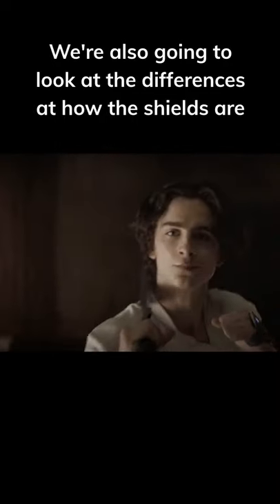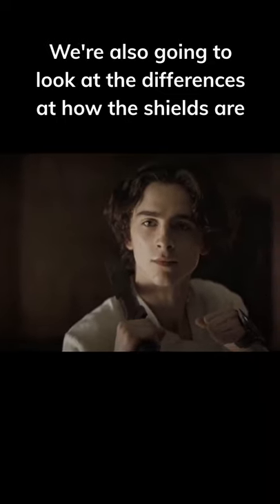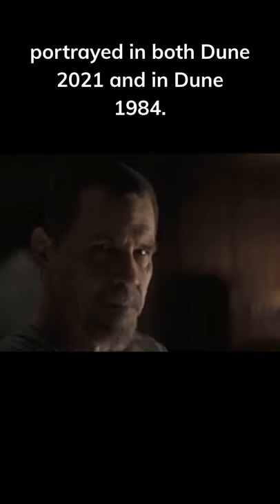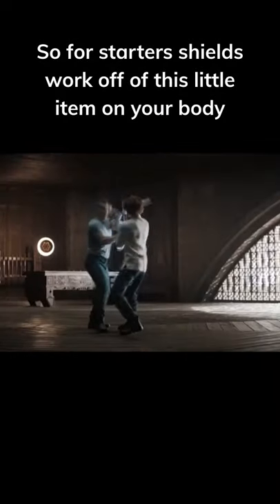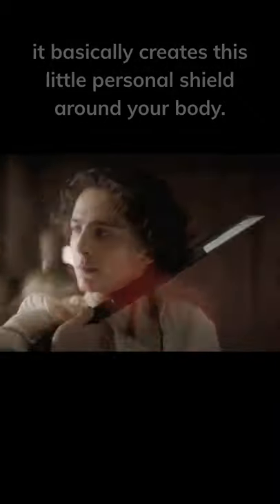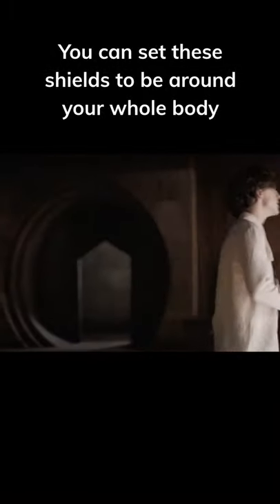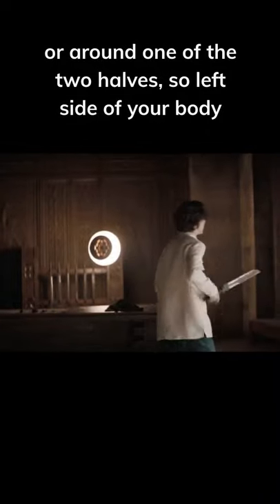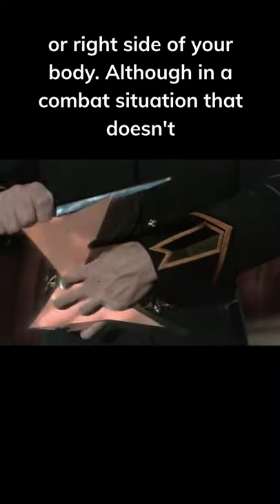How Shields work in Dune 2021 and in 1984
Hi guys, today we're going to talk about how shields work in dune. We're also going to look at the differences at how the shields are portrayed in both dune 2021 and in dune 1984. So for starters shields work off of this little item on your body called a Holtzman generator. we're not going to go too much in to who Holtzman was but as far as the generator goes it basically creates this little personal shield around your body. you can set these shields to be around your whole body or around one of the two halves so left side of your body or right side of your body. although in a combat situation that doesn't necessarily makes sense you might as well put it around your whole body. One of the most important aspects of the shield is controlling the speed of the matter that comes through it. now this speed can be changed but it's important to know that if you do this incorrectly and you don't let allow enough atmospheric gases inside then you could absolutely suffocate. if you set it correctly, you're only allowing objects to pass through your shield between 6 and 9 centimeters per second.